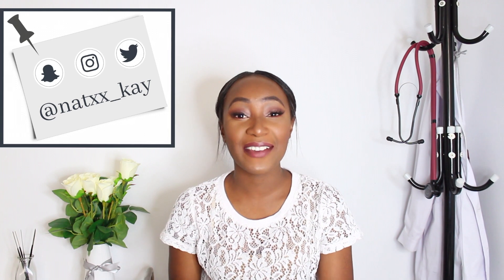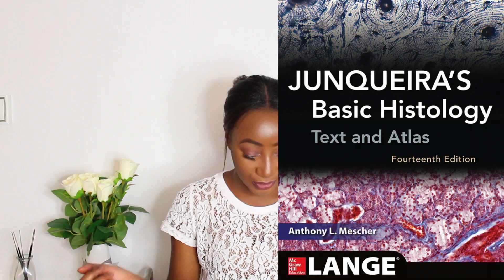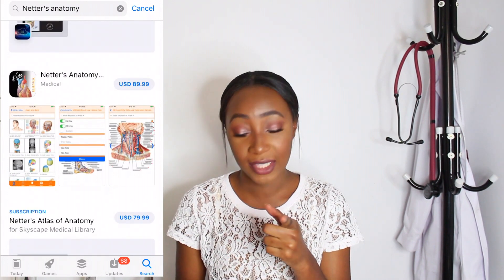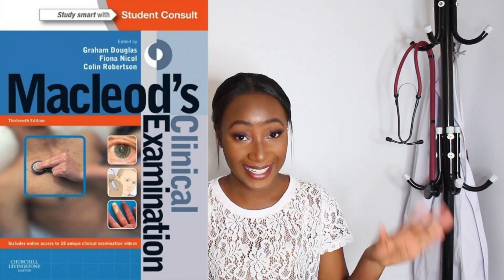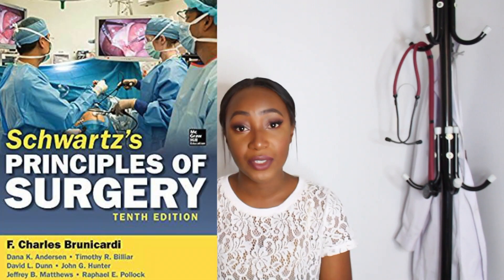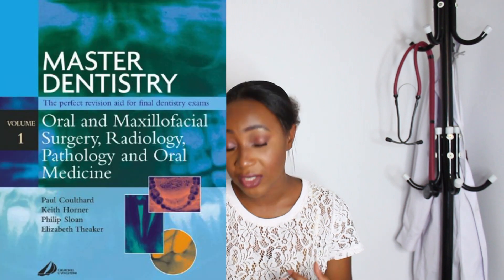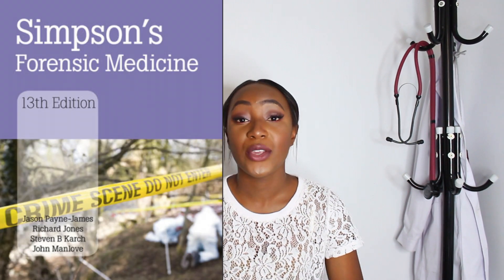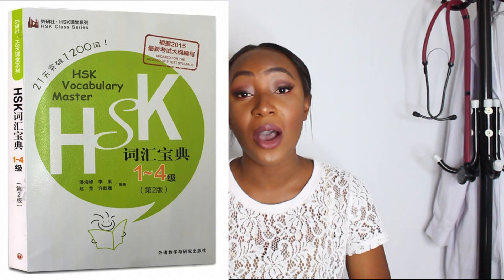BOOKS YOU NEED IN MEDICAL SCHOOL | How To Survive Med School | Natalie-Katelynn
In this video, I shared all the important books that I've found helpful in medical school so far. I really hope this video will be useful to all the medical students out there. Its really important to have all the right resources in medical school because the work can be really overwhelming.

I N S T A G R A M: thestylishmed
T W I T T E R: thestylishmed
S N A P C H A T: thestylishmed